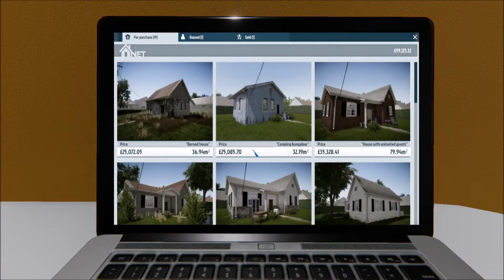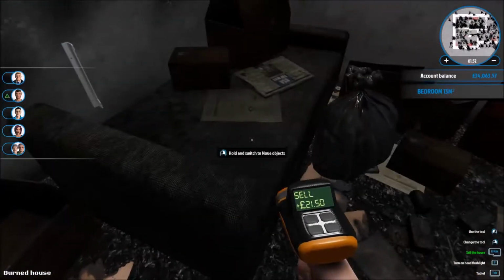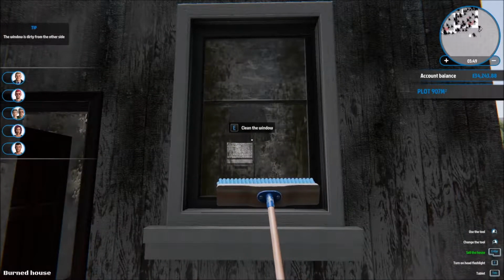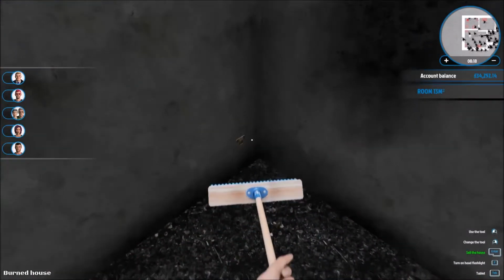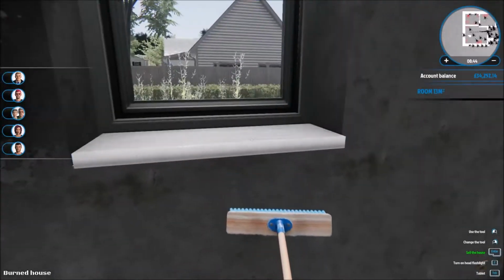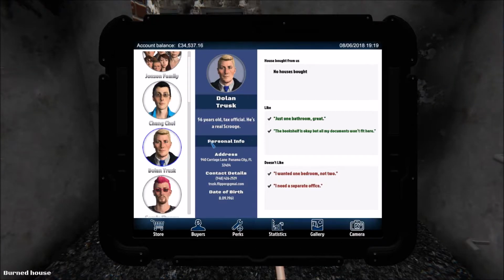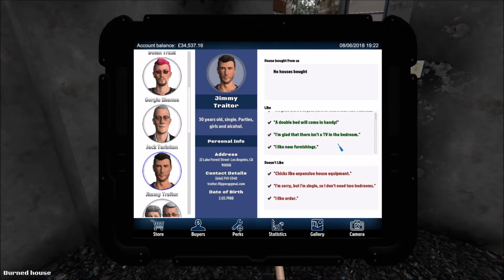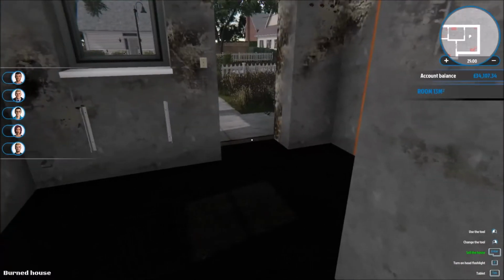House Flipper (11): Whinging Buyers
In House Flipper you get to renovate properties: cleaning, fixing, installing new appliances, and even knocking through walls.  Once they're perfect you can sell them on and buy a bigger and better wreck to make even more cash!